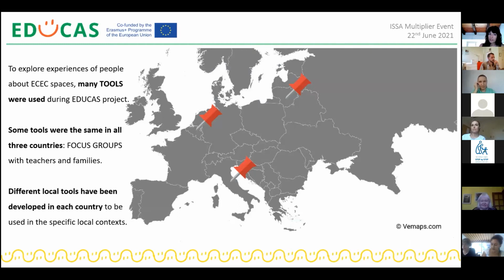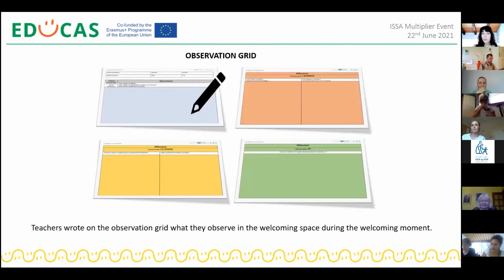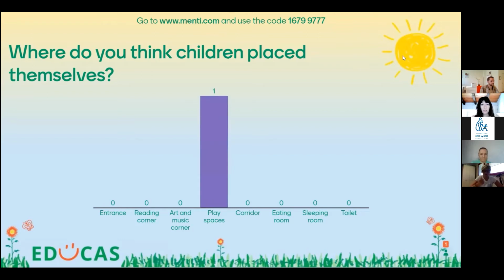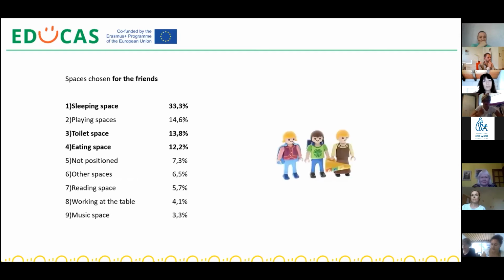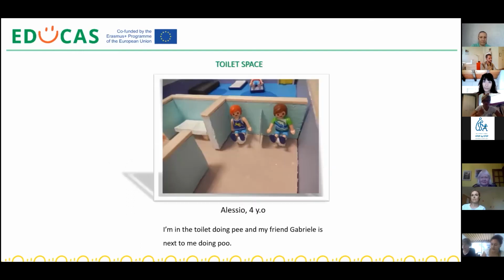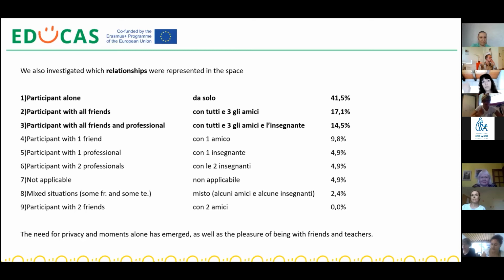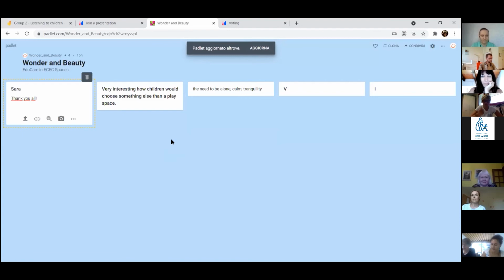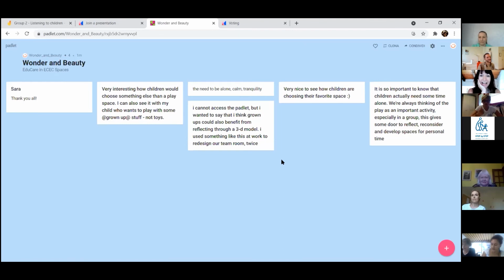Group 2- EDUCAS project - Wonder and Beauty: Educare in ECEC spaces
Small group 2 - Listening to children - Let's play with a 3D model!
Online event on 22 June 2021 where EDUCAS project outcomes were shared with participants. In an interactive format and small groups discussions, the objective of the event was to share how project partners succeeded in creating warm and inclusive environments.